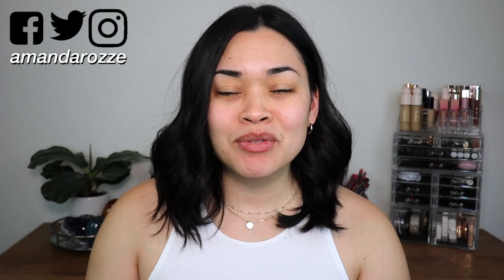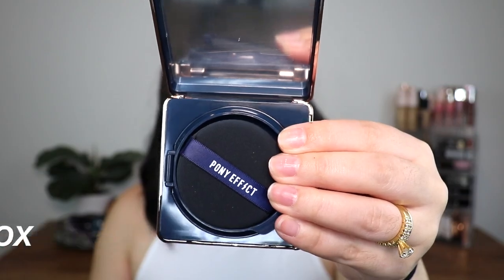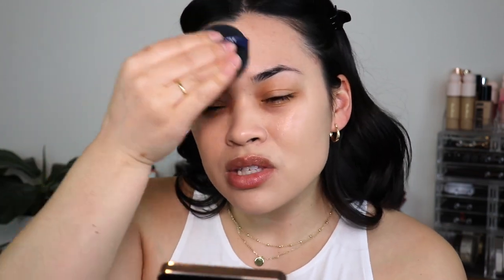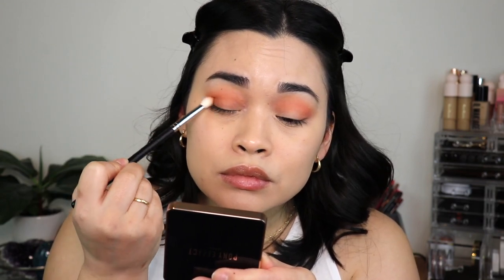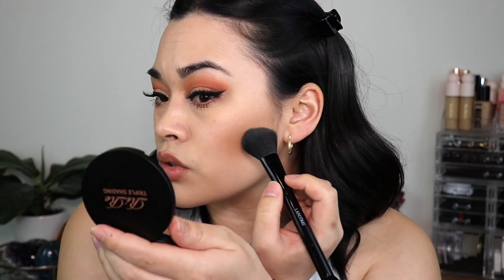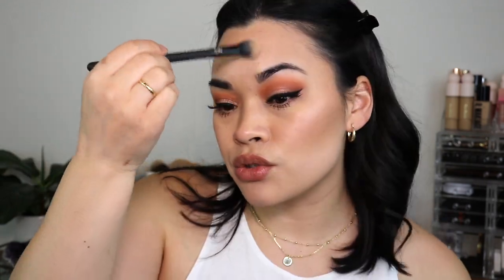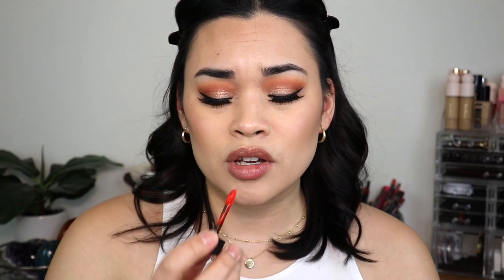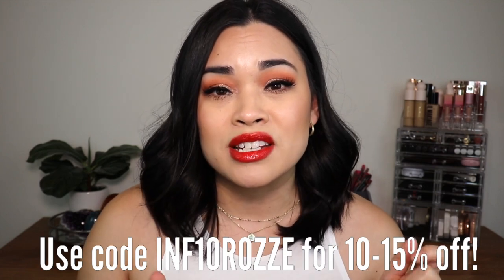TRYING OUT KOREAN MAKEUP FOR THE FIRST TIME! | STYLEVANA Review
In todays video I will be trying out Korean makeup for the first time! This will also be a Stylevana review as they gifted these to me. THANK YOU so much STYLEVANA for gifting me these products! Does K-Beauty really live up to the hype?? We shall see! 💕

(excluding weekend deal & instant discount)

Products -

* MEMEBOX - I'm MEME Color Pattern Palette - 001 Coral Pattern

Instagram, Facebook, Twitter - @amandarozze

Timestamps -

0:00 Intro
1:06 Product #1
1:42 Product #2
4:44 Product #3 ✨
8:04 Product #4
9:35 Product #5
11:23 Product #6
12:16 Final Thoughts
15:37 Outro
16:07 Bloopers ;)
Codes -

Song: Coconut Monkey
Artist: Jerry Lacey